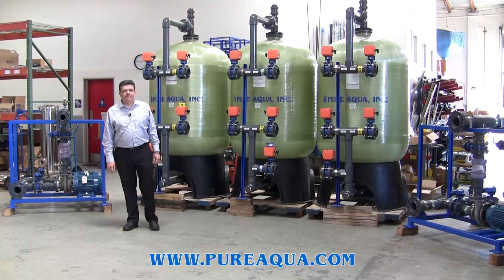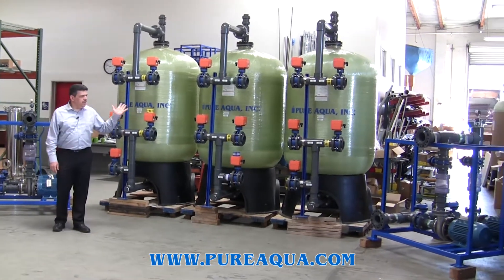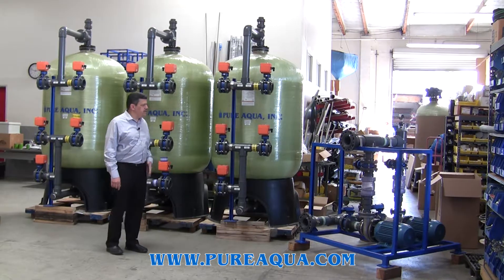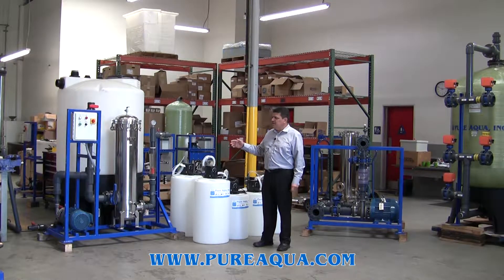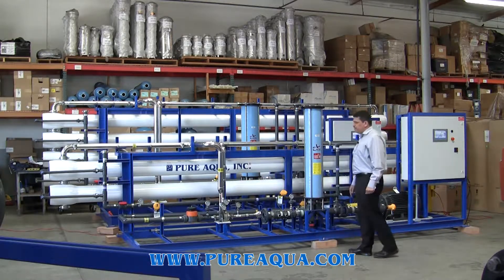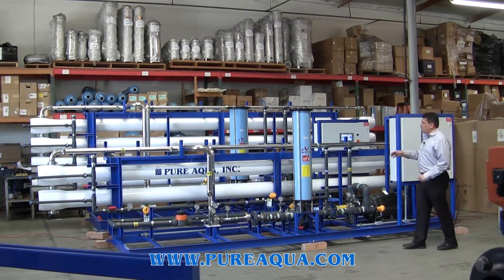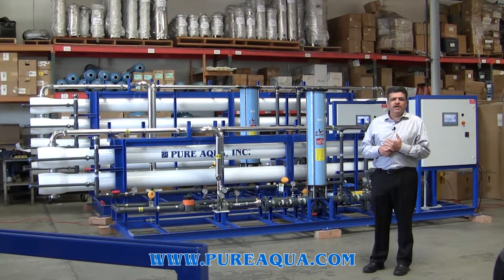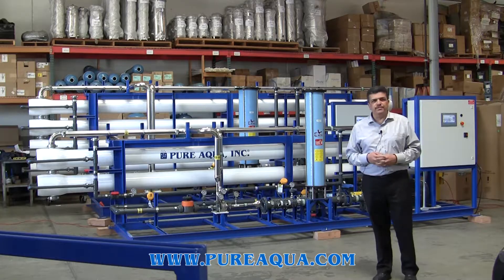Seawater Reverse Osmosis Plant 48,000 GPD & 96,000 GPD - Maldives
Here we have two Seawater Reverse Osmosis (RO) Systems. The capacity for these RO Systems are 48,000 GPD and 96,000 GPD respectively. The feed water source is well water from the ocean, the system is designed and capable to treat seawater to meet the WHO drinking standard water parameters. The system starts with a feed and backwash pump, made with duplex stainless steel allow—which is very resistant to corrosion. One 48-in. Multi Media Filter will act as a pre-treatment for the 48,000 GPD System, and two 48-in. Multi Media Filters will act as a pre-treatment for the 96,000 GPD System.